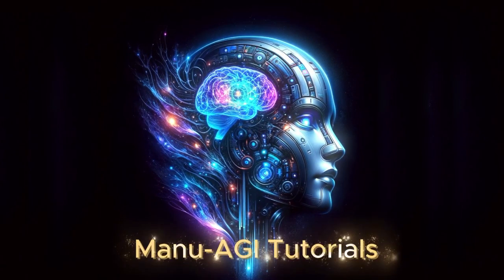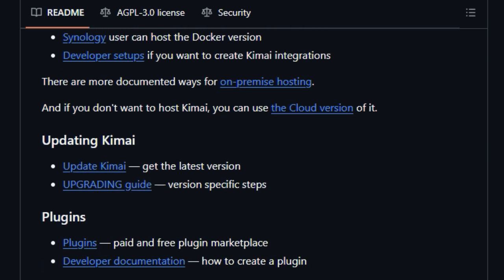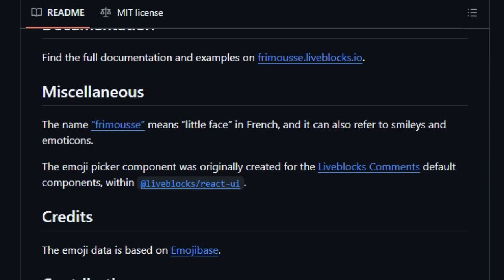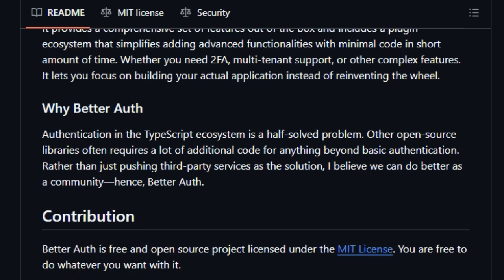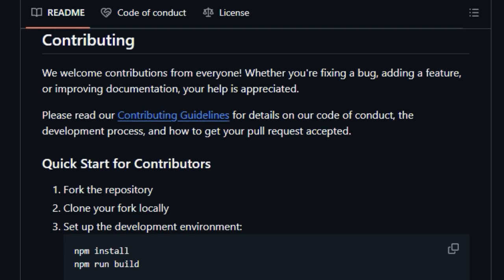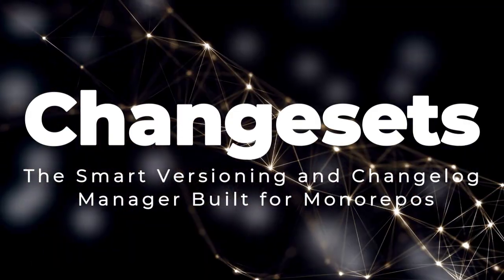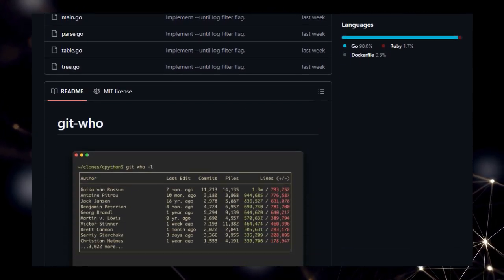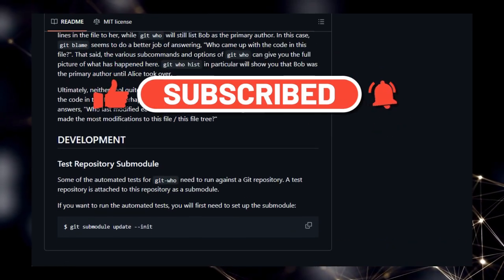Top Trending Open Source Dev Tools: Supercharge Your Workflow!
🚀"In this video, we're exploring the top trending open-source developer tools that are essential for modern development workflows. We'll delve into git-who, a unique tool for understanding code ownership at a high level, changesets, a smart versioning and changelog manager for monorepos, Motion, a hybrid animation library for JavaScript and React, NativeCN, a React Native UI component library offering customizable copy-and-paste code, and Better Auth, a comprehensive authentication framework for TypeScript. Discover what makes each of these projects stand out and how they can enhance your development experience."

📌 Timestamps :
00:00 - Intro Part
00:45 - Kimai =
02:42 - Frimousse =
04:25 - Better Auth =
06:03 - NativeCN =
07:46 - Motion =
09:17 - Changesets =
10:54 - Git-Who =